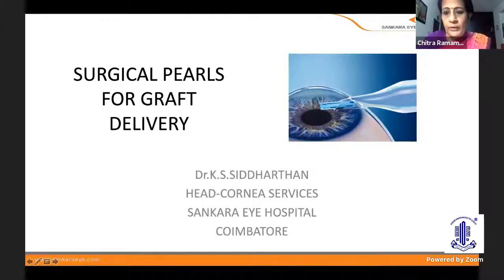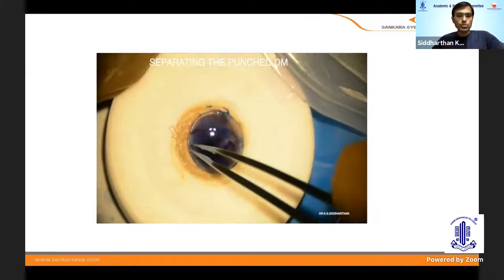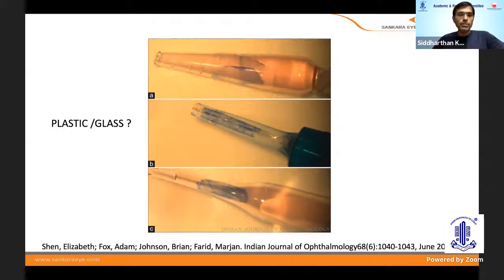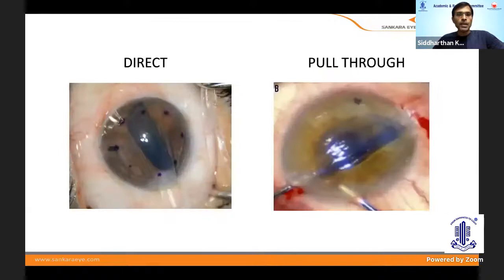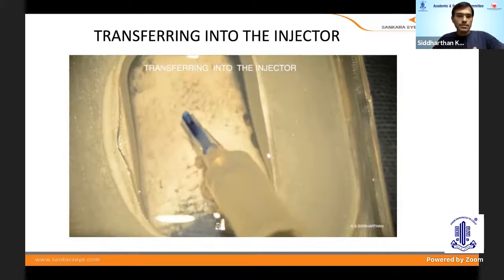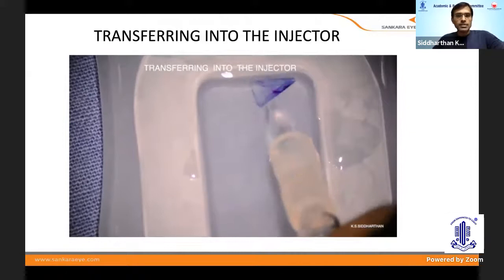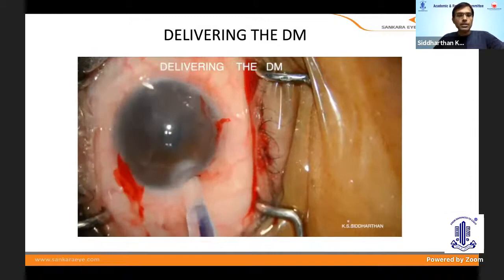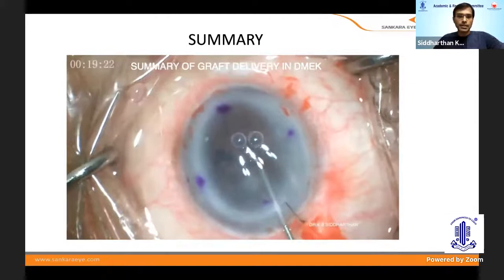UPDATE SERIES ON CORNEA Dr K S SIDDHARTHAN